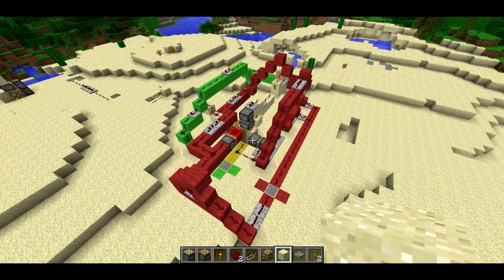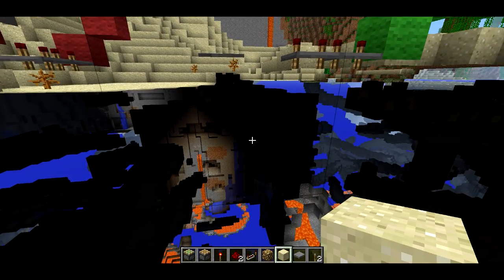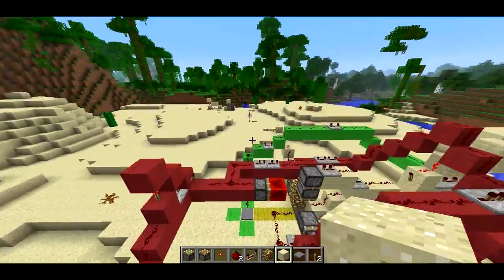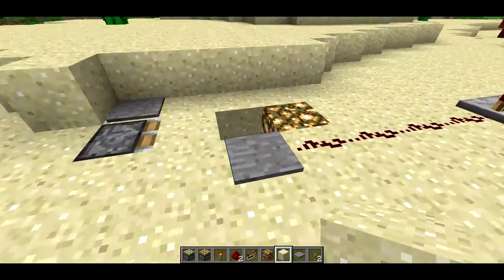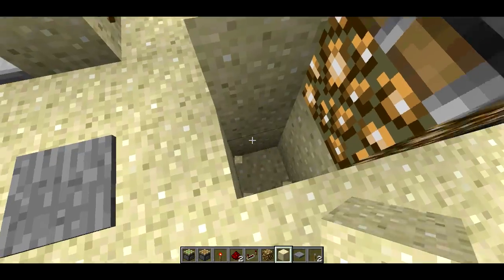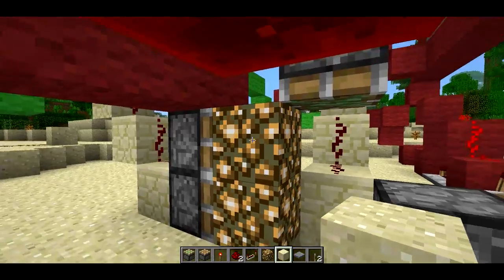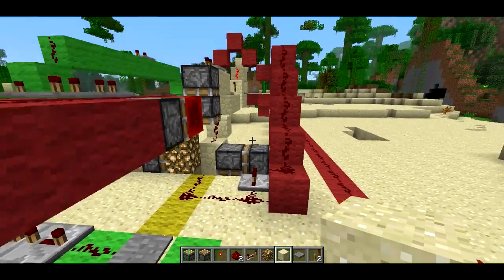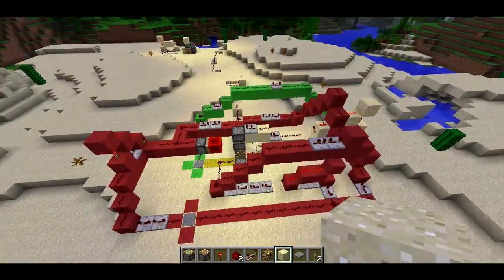Deluxe X-Ray Machine -- Minecraft Invention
I show you several designs for X-Ray machines, including a deluxe, reusable machine with a full unobstructed range of view.